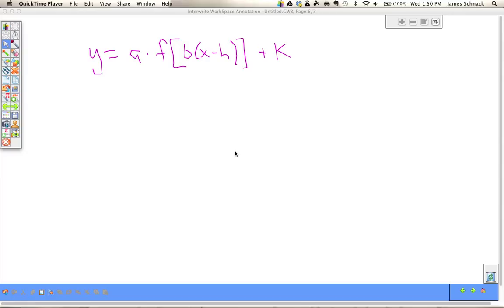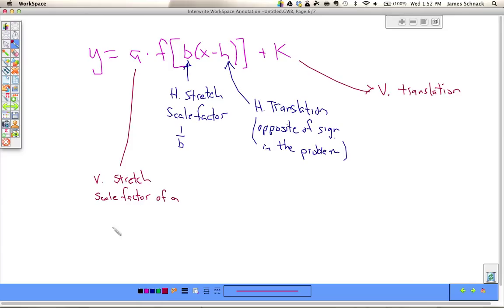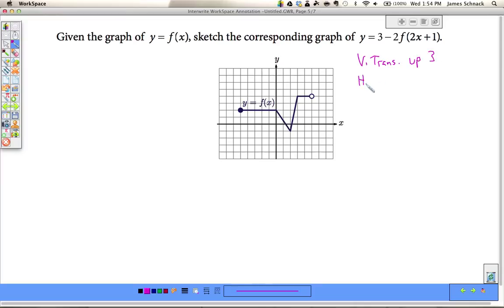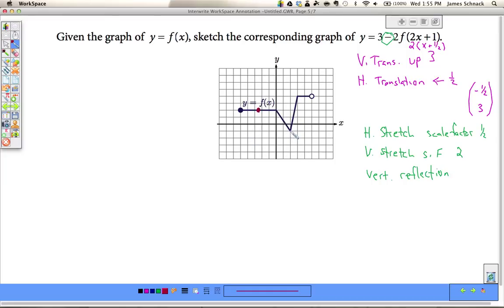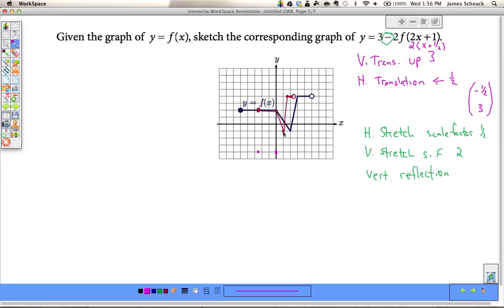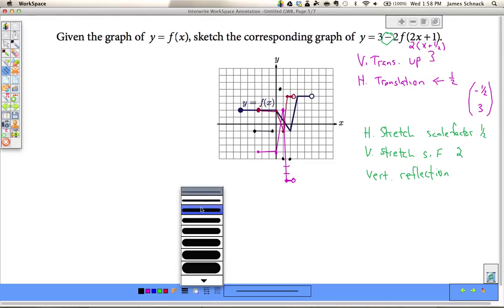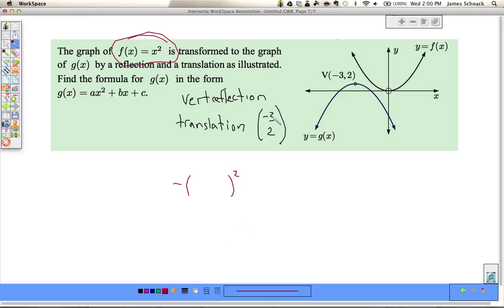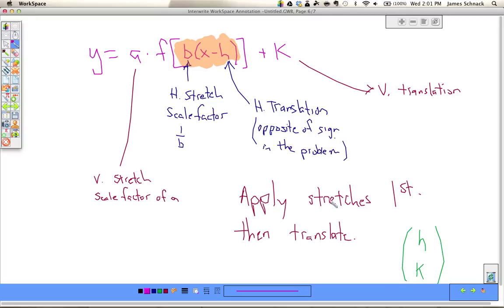Using Multiple Function Transformations